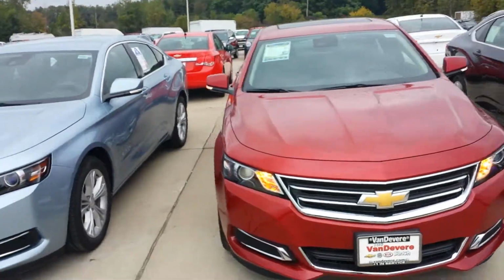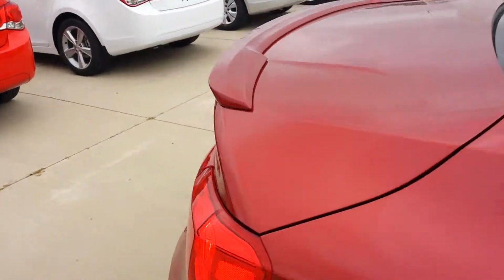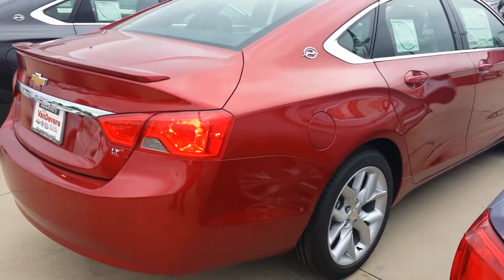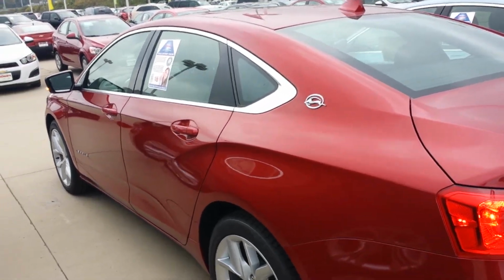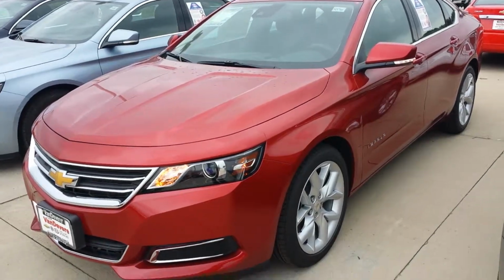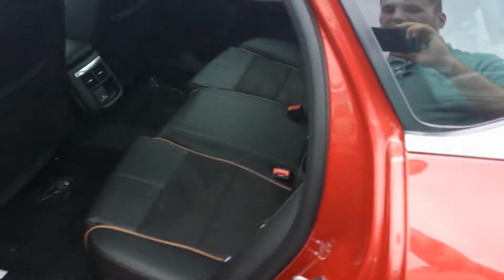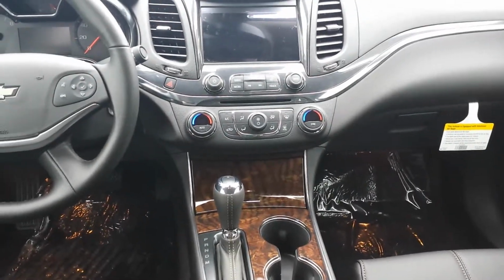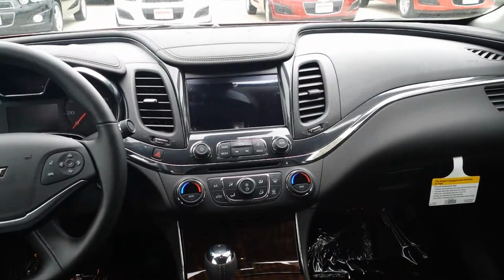Eric's 2014 Chevrolet Impala LT at VanDevere Chevy!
2014 Chevrolet Impala 2LT walk around video from Brandon Greene at VanDevere Chevy in Akron, Ohio!